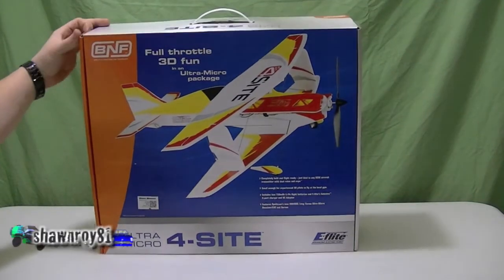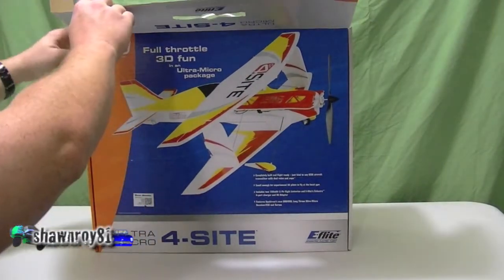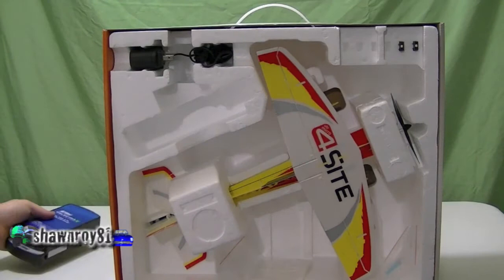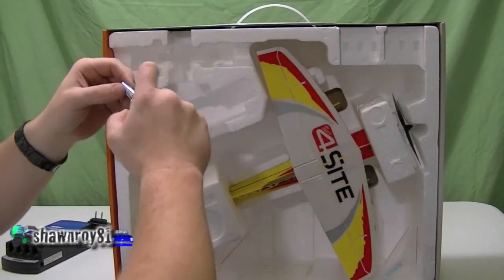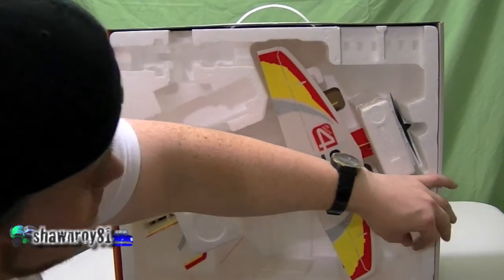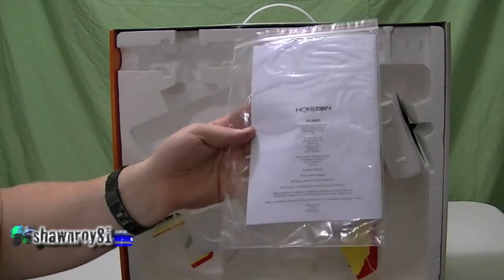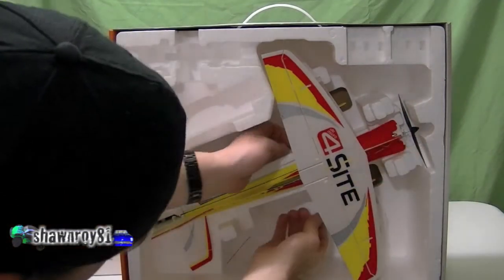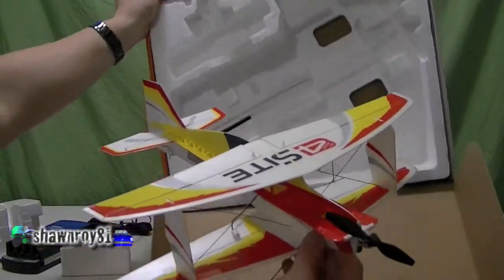Eflite Ultra Micro 4-Site BNF Unboxing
Should be impress once it in the air but it looks very fragile. I'm sure it's very nimble and responsive as a 3D Foamie. Any questions or comments please leave them below.